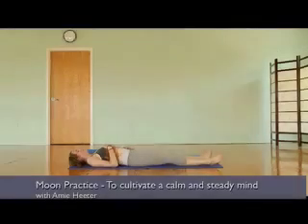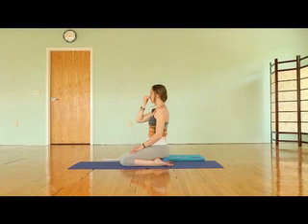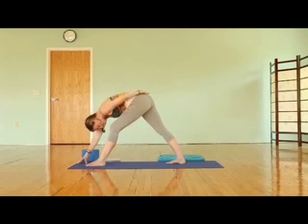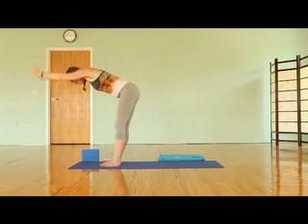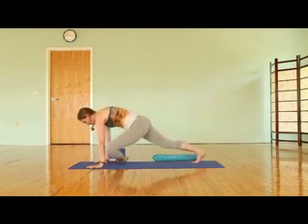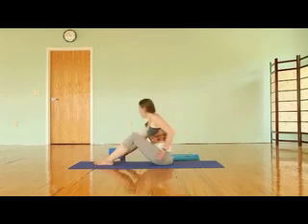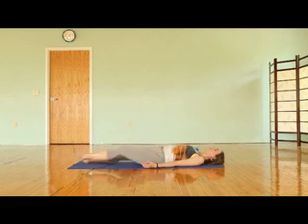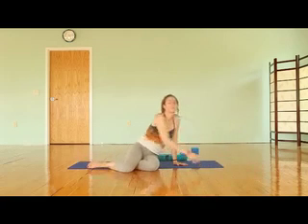Moon Practice compressed